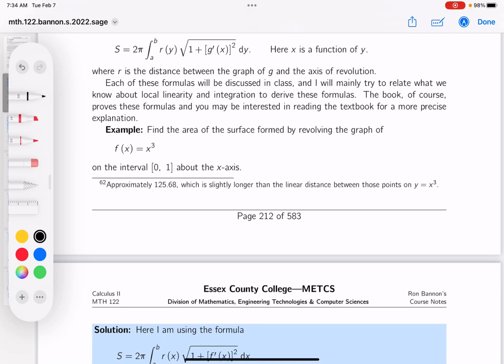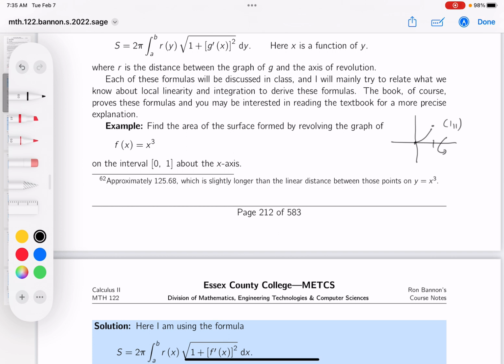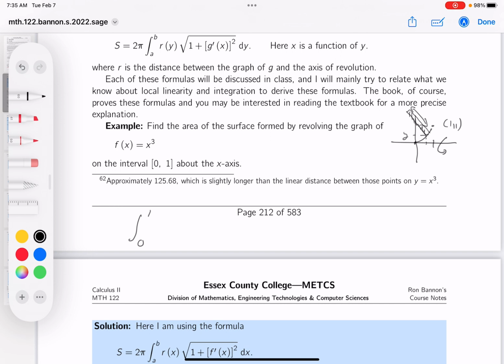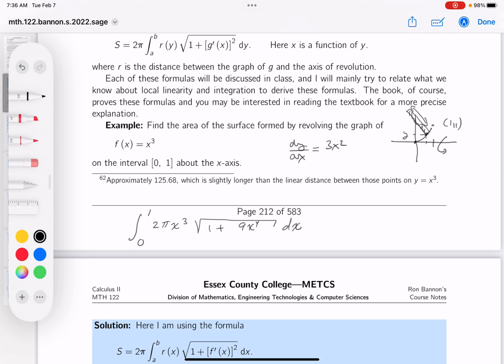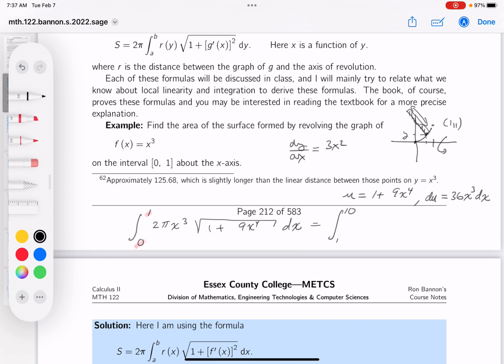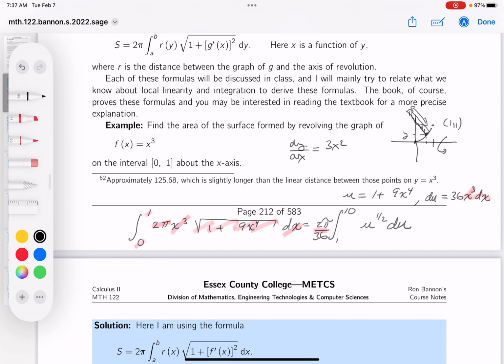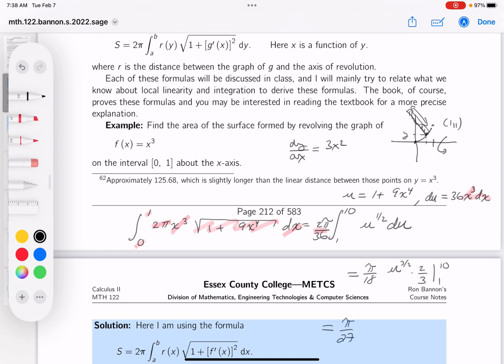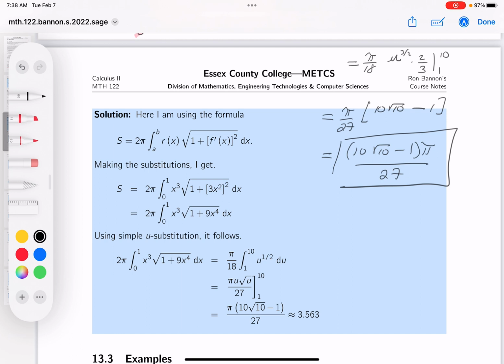mth 122 13 01 02